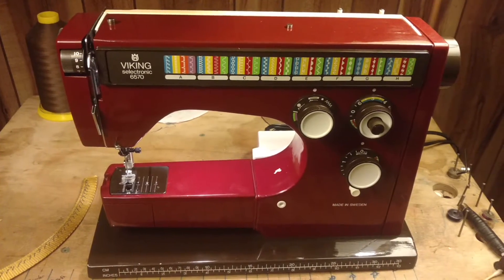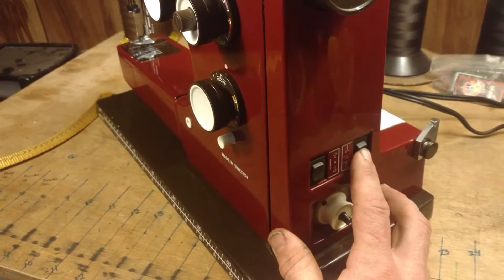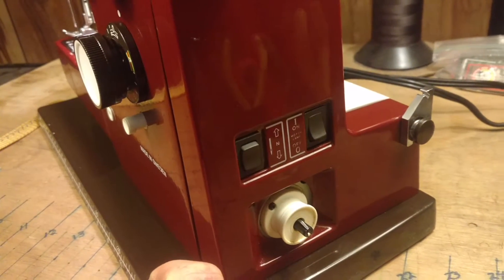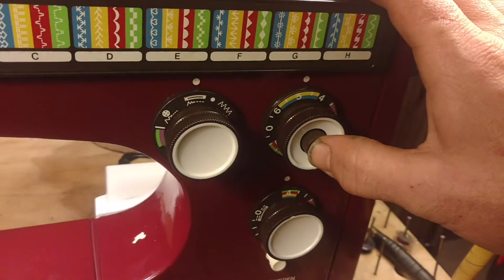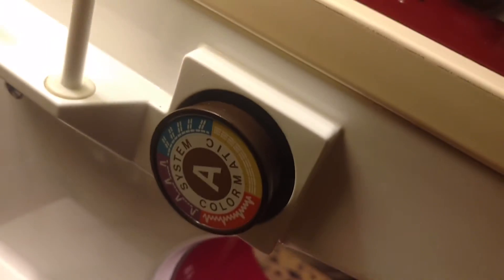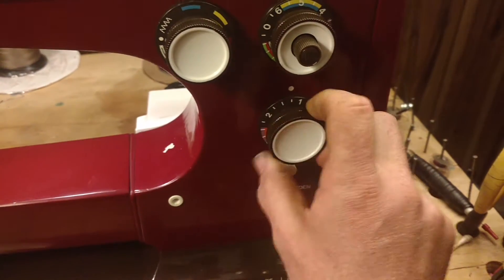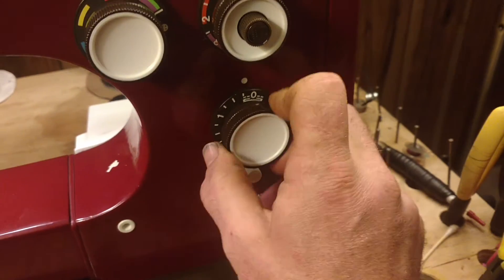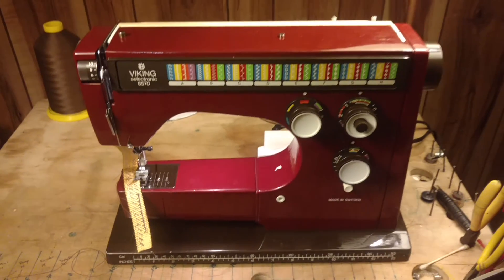Husqvarna Viking 6570 Demo, test, cam, pattern zigzag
Quick demo showing the features of the 6570 model. In great working order functions as it should comes with Machine Head pedal original case and manual.